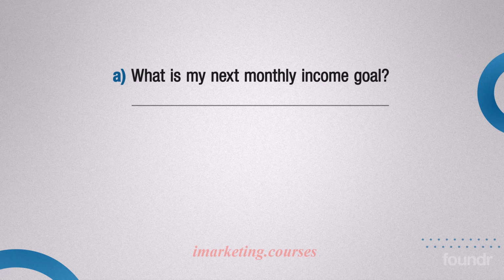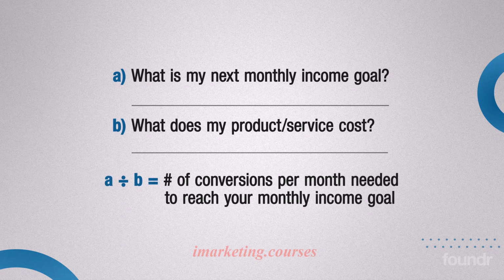02-Defining Your Targeting Criteria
02-Defining Your Targeting Criteria